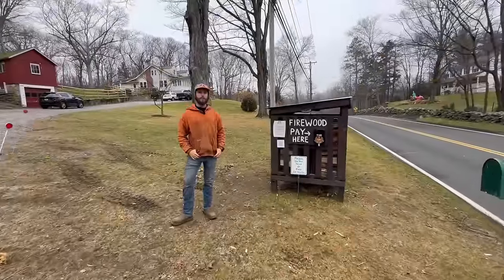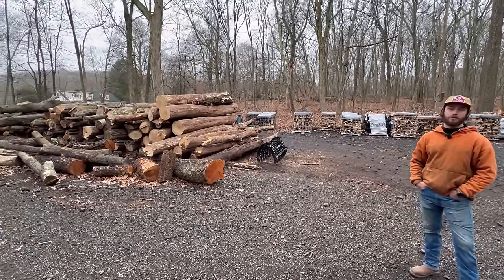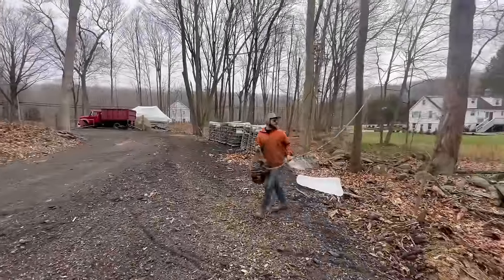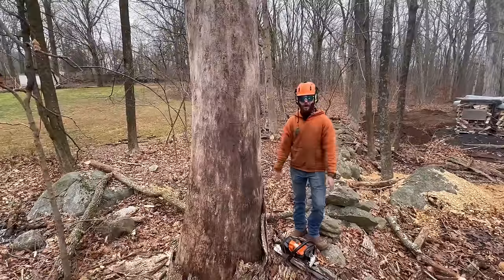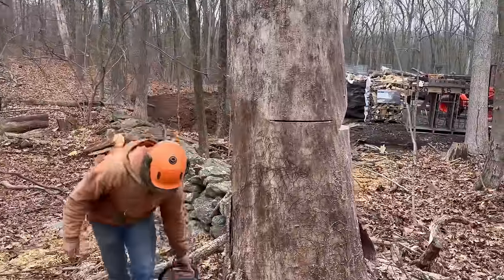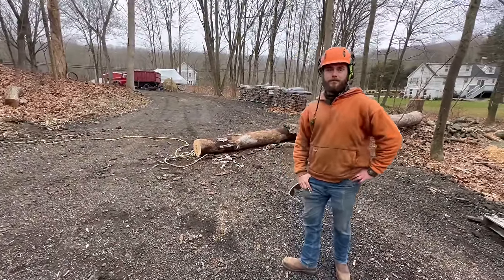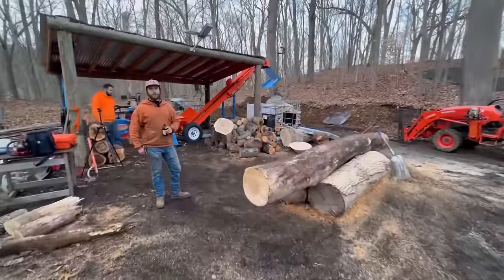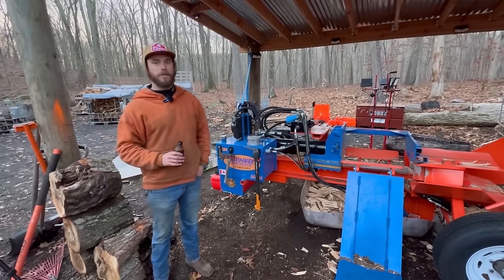Safest Way To Cut Down A Tree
Link to Dude Ranch DIY